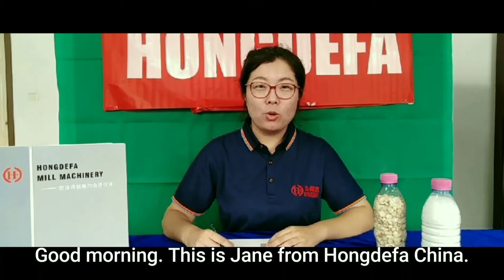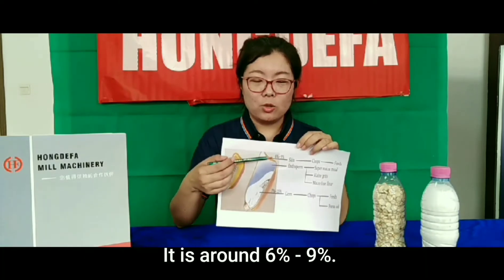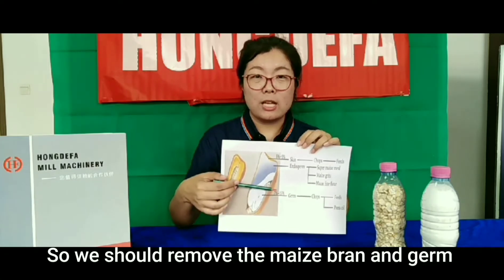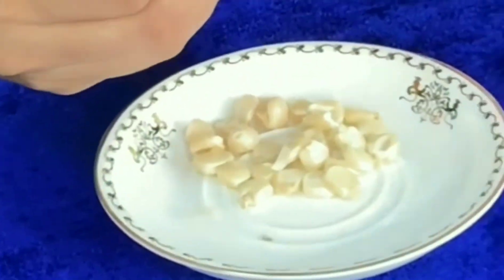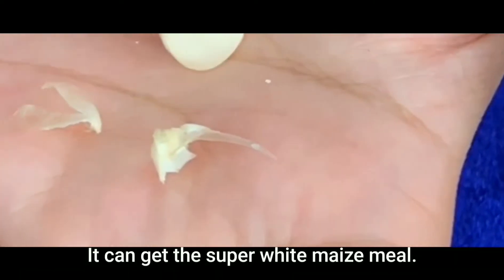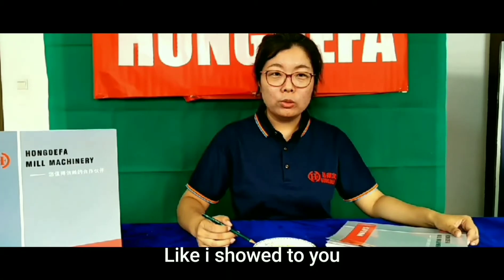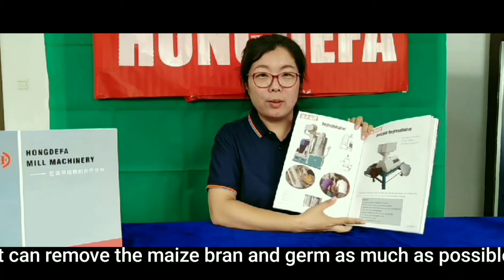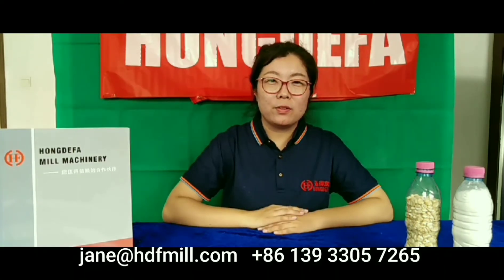VIDEO for Maize Degerminating System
This is Jane Liu from Hongdefa Machinery Co., Ltd of China for maize milling machines.
In this video, we will show you how to remove the maize bran and germ to get the super white maize meal.

In Hongdefa flow chart, we will add some water into maize, then let the moisture maize sleep in the bin around one hour, then the maize will go to degerminating system.

The degerminator will scrub the maize bran and remove the maize germ as much as possible.

the addition of moisture to the maize to allow the bran to be peeled off in pieces during milling with roller mills, allowing easy separation in a sifter and, most importantly, to add mass to the meal.

After this flow chart of the maize processing line, we will get a super white maize meal with low fat. it is very popular in Africa countries.
1. Input maize --cleaner--maize moisture dampener --degerminator--roller mill--plansifter--super maize meal/special maize meal/maize grits,corn flour--packing
2.The control system: Control panel control or PLC control
3. Pipe in milling section is stainless steel
4.auto-roller mill and plansifter
5.Japan Degerminator technology
6.European Condition dampener

Our factory Shijiazhuang Hongdefa Machinery Co., Ltd is a professional maize mill machine since 1982! we provide high-quality machine from 5 to 500 ton per day with a different design according to our client needs, with European technology, South Africa maize process, China wheat process, roll out unique and innovative maize mill plant.
Most welcome send message to
Mrs. Jane Liu for flour milling machines.